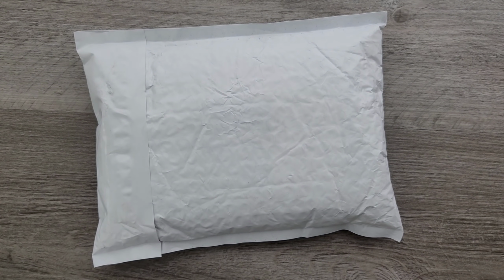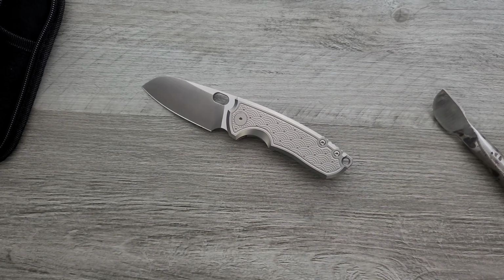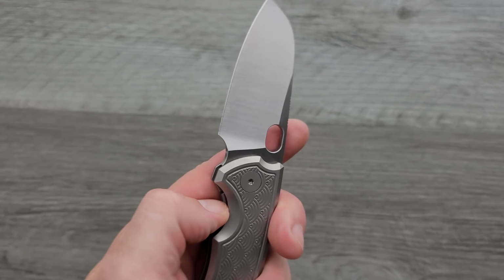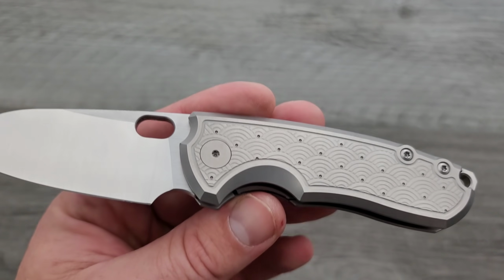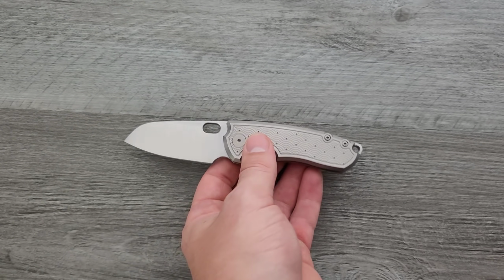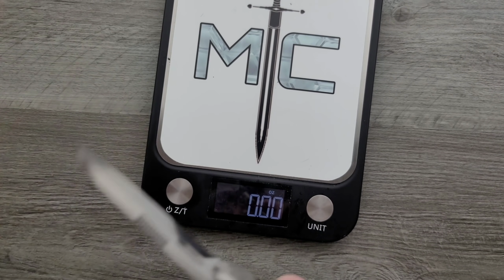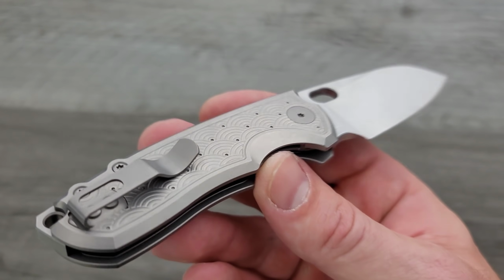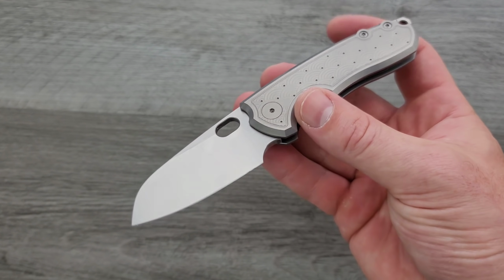GREAT First Impressions! Unboxing a Knife That's SURE to be a Home Run!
Unboxing a FANTASTIC EDC folding knife from Urban EDC Supply!